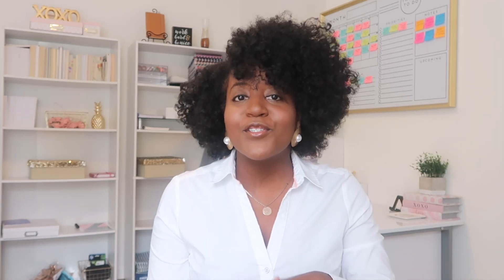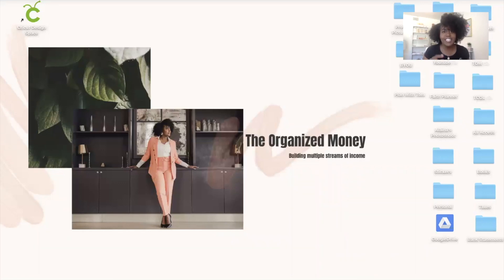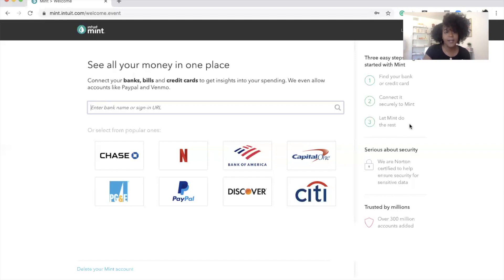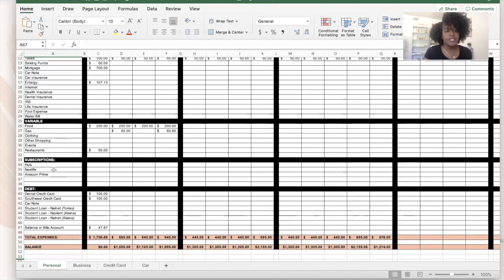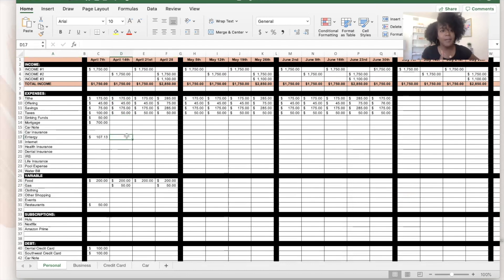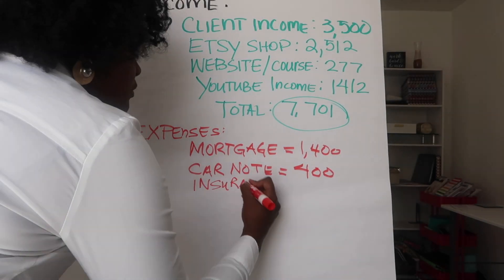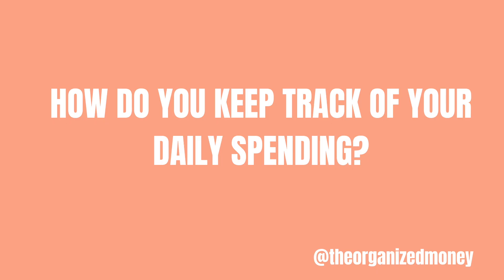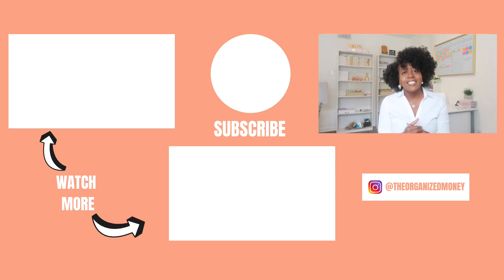How To Budget If You Have Never Budgeted Before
Hey Guys! Today we are talking about how to budget if you have never budgeted before. if you are new to the budgeting process and you are trying to discover what budgeting method is right for you, how to put together your first budget and how to track your expenses then this video is for you. After you watch the video make sure that you check out the resources that I discuss in the video below:

Become A Member of My Site and Get Free Access To My Budgeting Categories Download:

AMAZON SHOP

Michaels:

Pen Holder (I couldn’t find the one with the drawers but this one is the next best thing)

ABOUT ME

I’m Alaina.

 I am an Etsy Shop, The Organized Money (sticker shop). I am an author, speaker, and YouTuber. I love to share videos on planning, productivity, organization, and managing money.

What else?! I am a wife and mother of 2 girls. I love reading and planning! I hope my videos help you with your adulting journey.